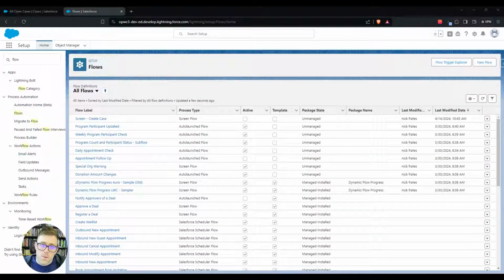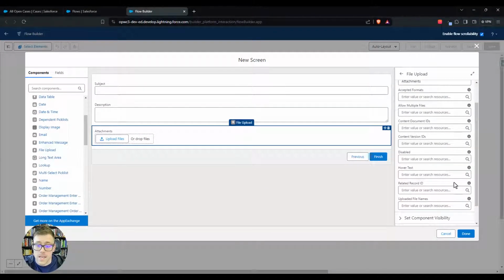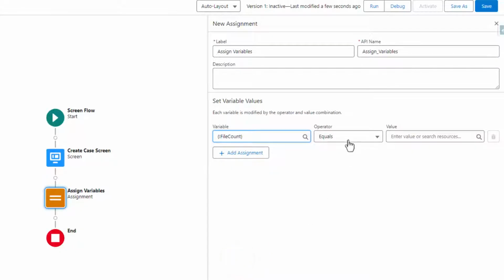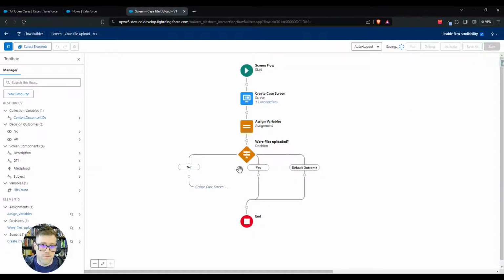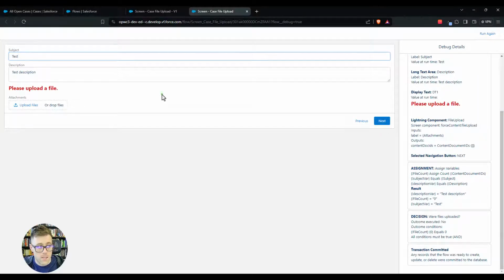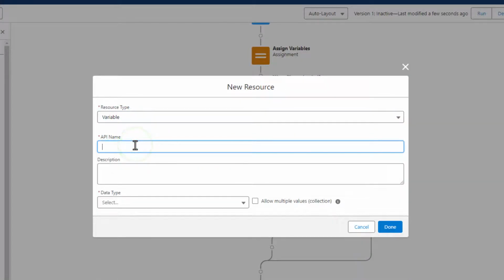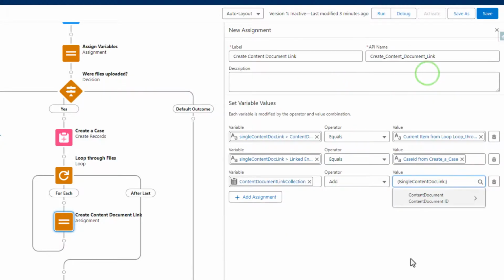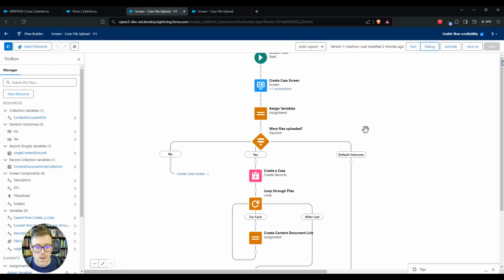How to Upload Files in Salesforce Flow (REQUIRED field example)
How to use the file upload component in Salesforce Screen Flows.

Learn how to make the file upload required and how to get it working with only a single screen.

Overview 0:00
Make it required 5:04
Get it working on a single screen 12:33
Final review 21:26

💰 Learn how to build flows like this in the Salesforce Flow course over 15,000 Salesforce professionals like you have taken: